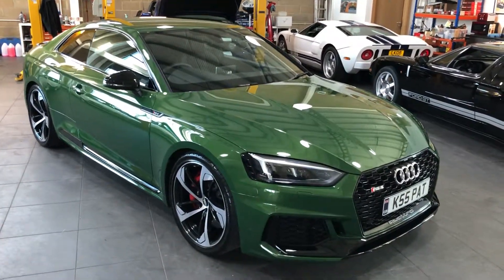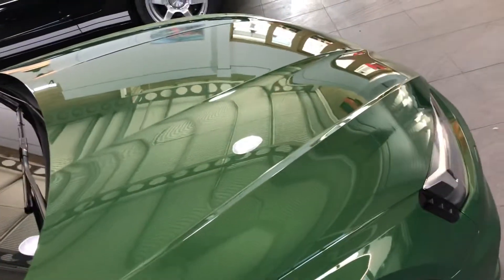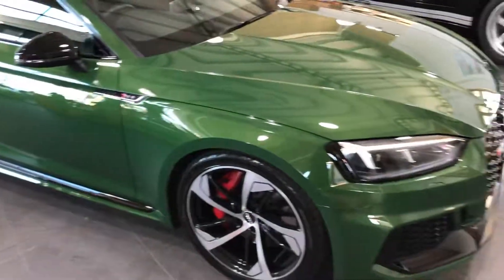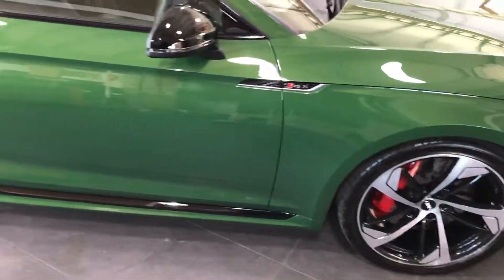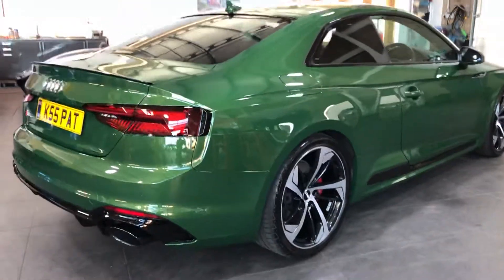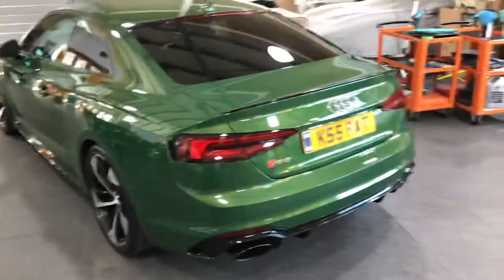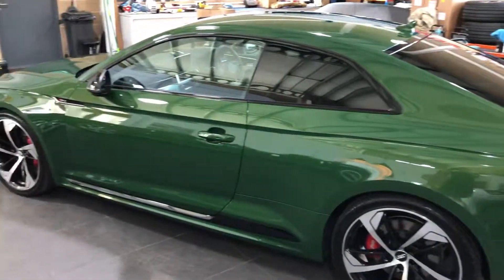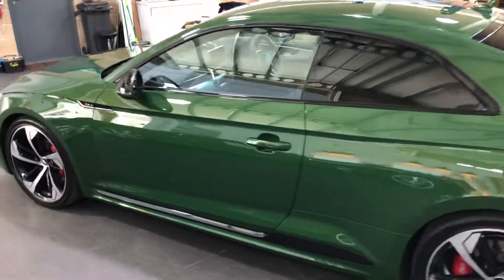2018 Sonoma Green Audi RS5 detailed by BrCarDetailing